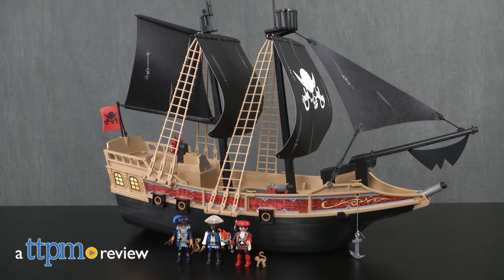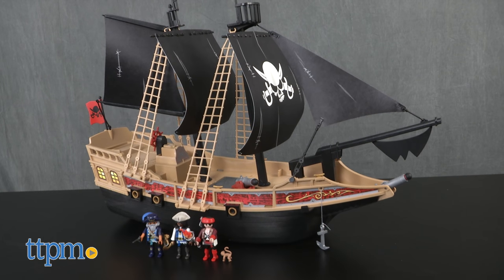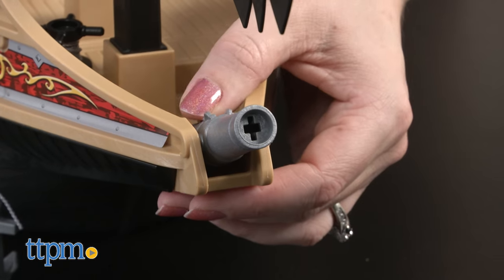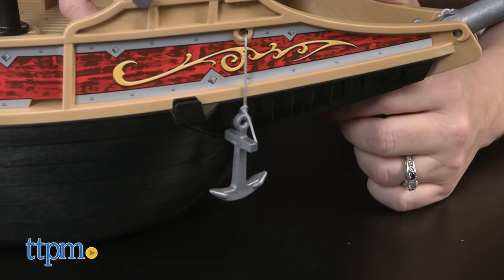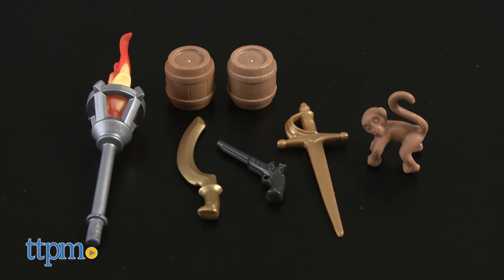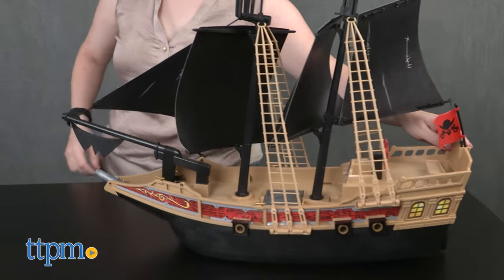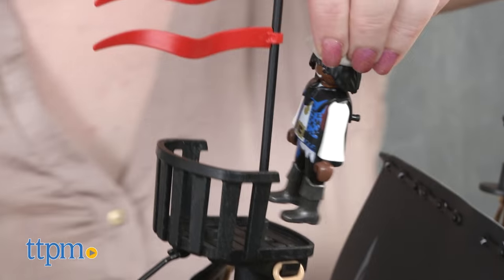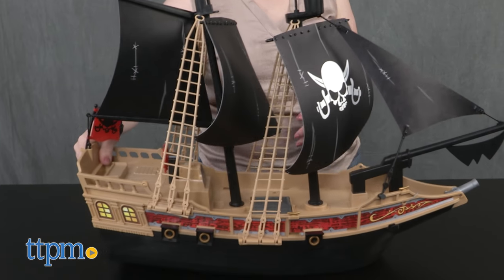Pirate Raiders' Ship from Playmobil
Turn bath time into a pirate battle on the high seas with the Playmobil Pirate Raiders’ Ship! This pirate ship playset really floats on water! You can also play with it on dry land! It comes with three pirate figures! This video shows you all the other cool accessories it comes with, including two functioning cannons! For full review and shopping info

Product Info: Set sail for swashbuckling adventure with the Playmobil Pirate Raiders’ Ship. This pirate ship playset comes with Playmobil figures, lots of accessories, and the ability to float on water. It has three main sails, all made of a soft plastic to give them a fabric feel. There are also two functioning cannons, one on wheels and one attached to the front of the ship, that shoot the four projectiles in order to ward off anyone who tries to board and steal the pirate booty, which can be hidden in the ship’s main deck storage compartment. There is also an anchor that kids can drop to secure the ship’s location once they’ve reached their final destination.

The playset’s 115 pieces include three Playmobil pirate figures with hats and other wearable accessories, a torch, barrels, swords, a monkey figure, and lots of other accessories.

And even though this ship floats on water, if you don’t want to play with it in water, use the ship’s wheels to roll it on dry land.